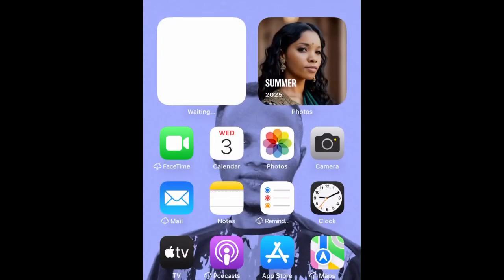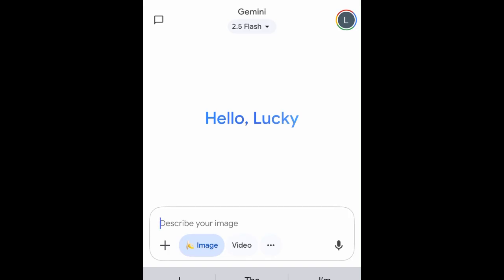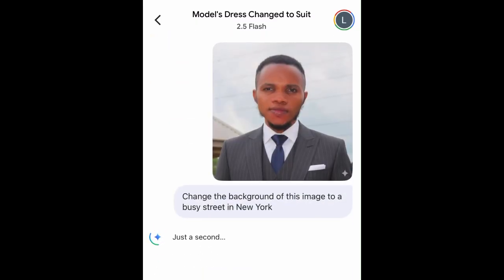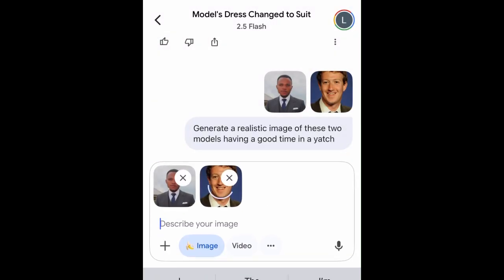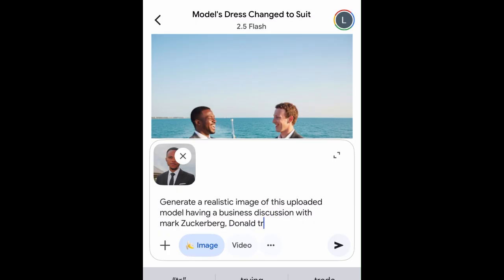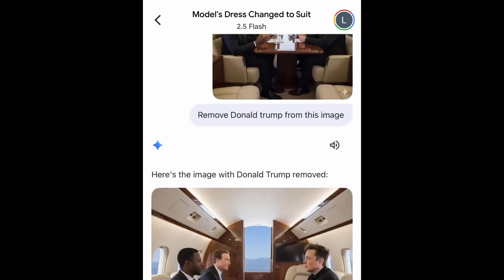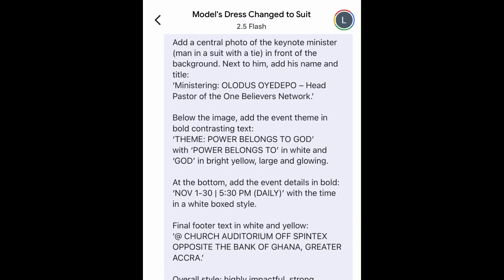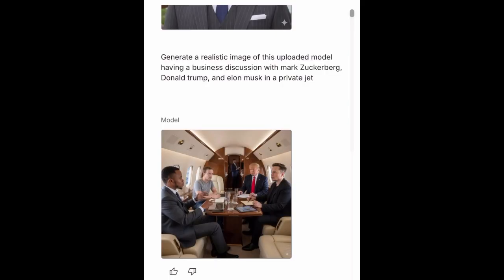Nano Banana AI Use Cases | Nano Banana AI Free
Unlock the full potential of Nano Banana AI with this step-by-step guide. In this Nano Banana AI Full Tutorial, you’ll learn everything you need to know about how to use Nano Banana AI to boost productivity, streamline tasks, and explore its powerful features.

Whether you’re a beginner or looking to maximize your skills, this tutorial covers:
 • How to set up and get started with Nano Banana AI
 • Key features explained in detail
 • Practical tips on how to use Nano Banana AI effectively
 • Real examples to help you apply it in your work

By the end of this Nano Banana AI tutorial, you’ll have the knowledge and confidence to use this tool to its fullest.

If you’ve been searching for Nano Banana AI how to use or a complete guide on the platform, this video is your go-to resource.